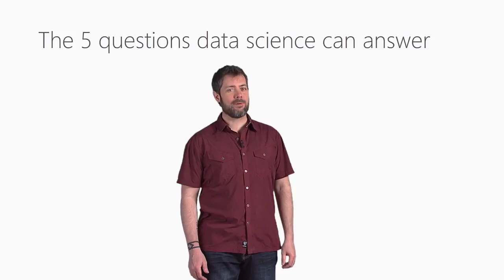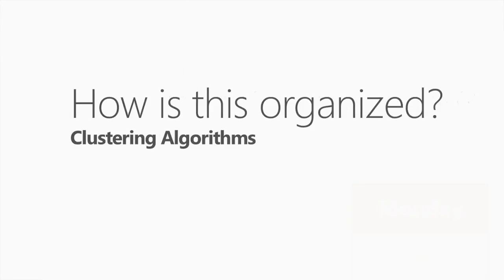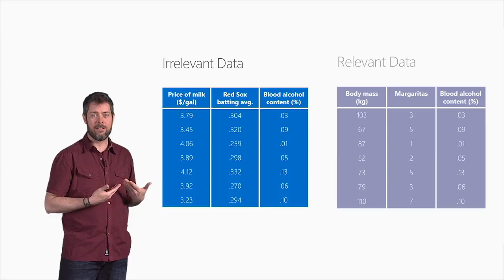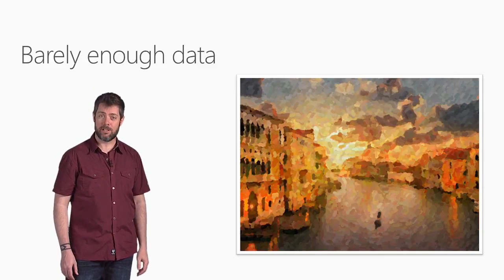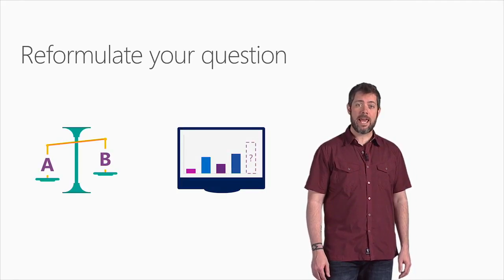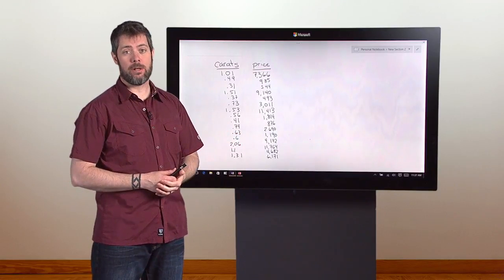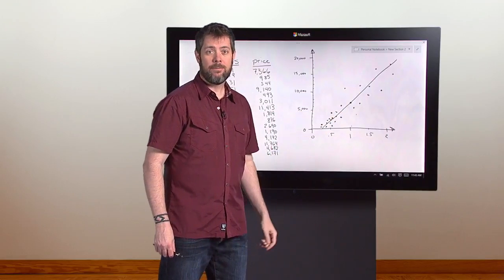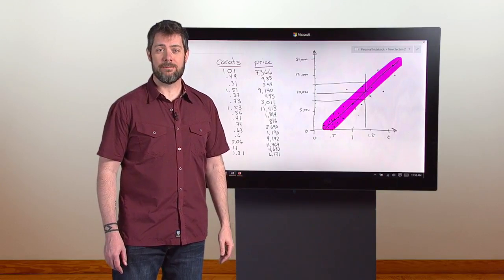Complete Data Science Overview By Microsoft | Data Science for Beginners | What is Data Science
Data science is an interdisciplinary field that uses scientific methods, processes, algorithms and systems to extract knowledge and insights from data in various forms, both structured and unstructured,[1][2] similar to data mining.
Data science is a "concept to unify statistics, data analysis, machine learning and their related methods" in order to "understand and analyze actual phenomena" with data.[3] It employs techniques and theories drawn from many fields within the context of mathematics, statistics, information science, and computer science.
This video is the combination of data science for beginners (5 videos) by Microsoft.